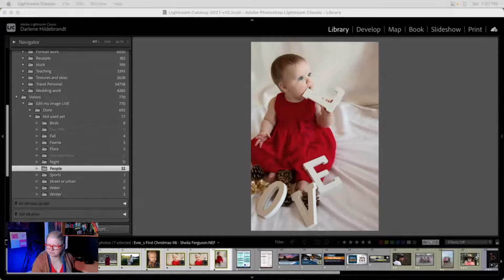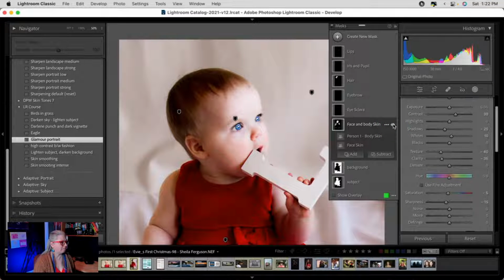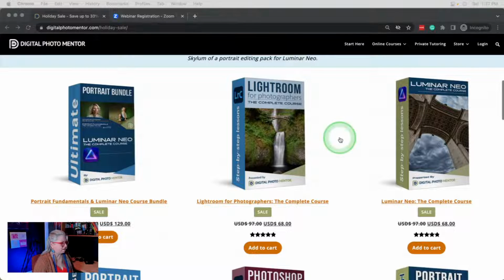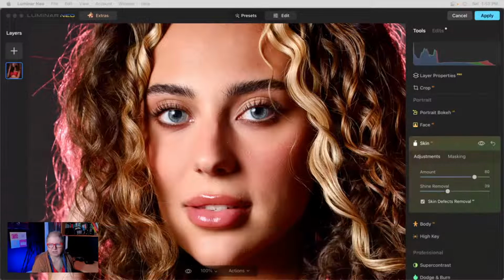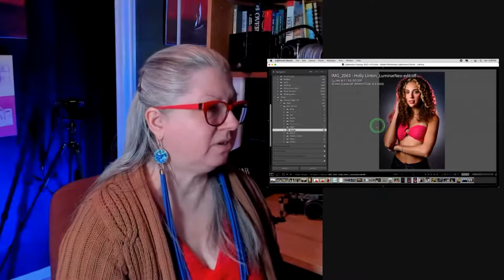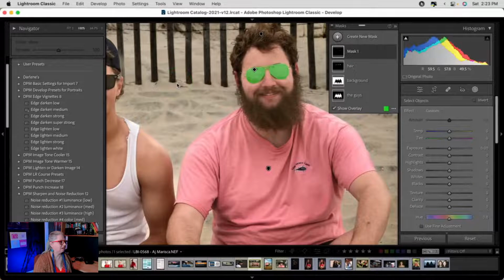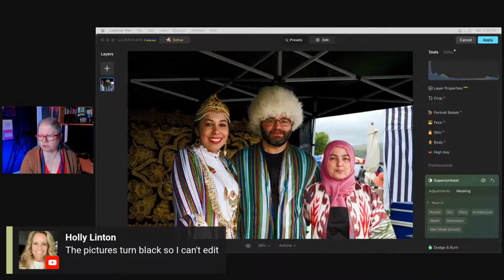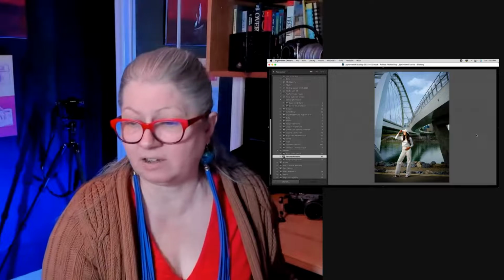Learn How to Edit Portraits - LIVE Photo Editing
See Darlene's approach to editing portrait photography in this Portrait Photo Editing livestream.  Watch as she considers composition, color and how to approach editing your portrait photos.

You'll see Darlene's photo editing process, what she looks at when she edits an image and why she does the things she does as well as the hows. She demonstrates how to quickly edit your portrait photos by copying edits from one photo to another photo that matches similar conditions.

💙 Save 33% in our Holiday Sale
(until December 31st)

📌How to Edit Portrait Photography Photos TOC

We'd like to put together some themed editing sessions where we work on similar subjects and demonstrate some specific techniques in each livestream.

So we would like to request photos submissions in these areas:

⚡ Cityscapes / Urban
⚡ Snow and Ice - A challenge to get out and photograph these in Nov and December
⚡ Trees and forest - Submit them if you have them, or go out and get some new photos

The form allows for 2 images, but you can submit the form a number of times if you want to submit more.

💙 Lightroom, Luminar Neo, Photoshop courses
Browse our collection of online photography courses offered by Digital Photo Mentor.

Luminar Neo Keyboard Shortcuts Cheat Sheet ➜ sheet/

Featured image photo by Zay Reynolds